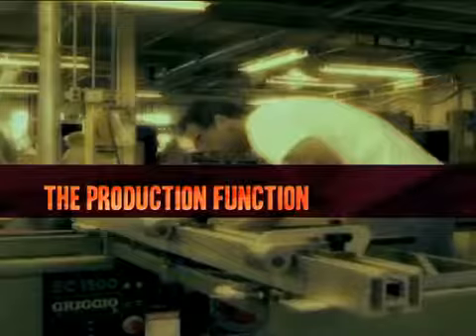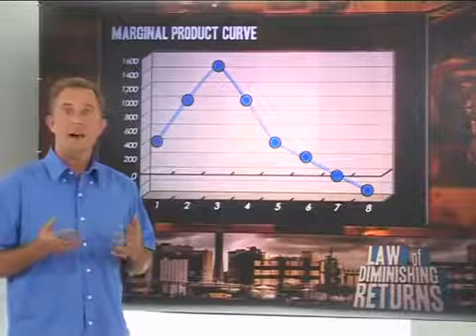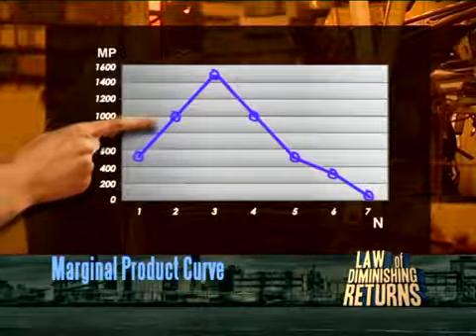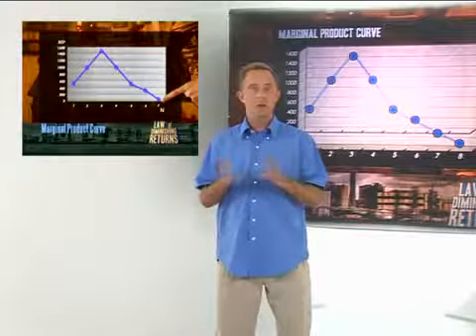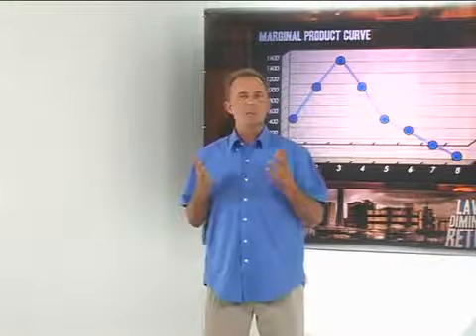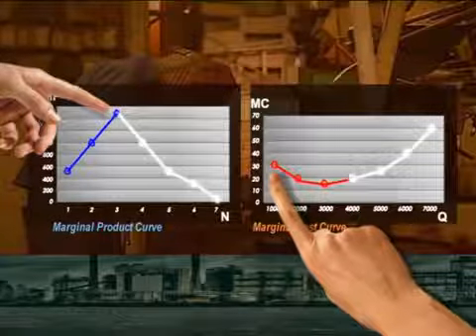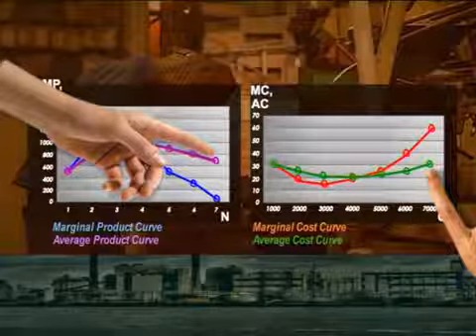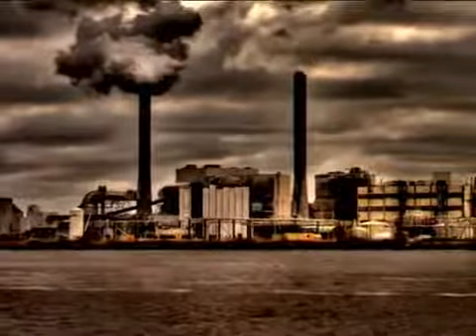The production function